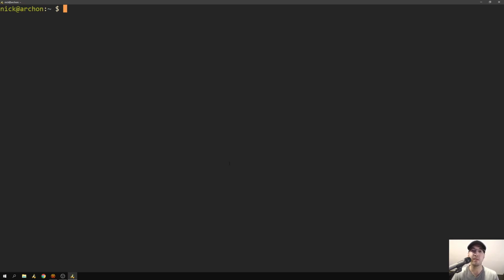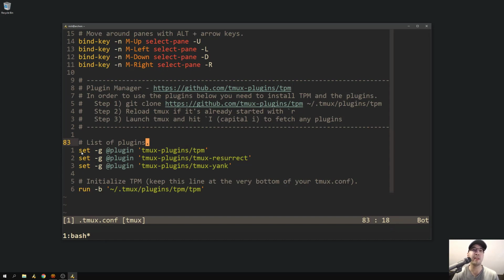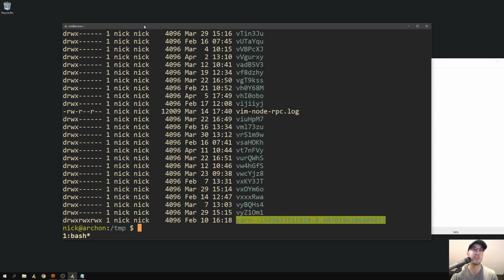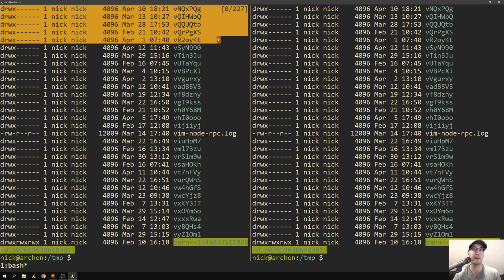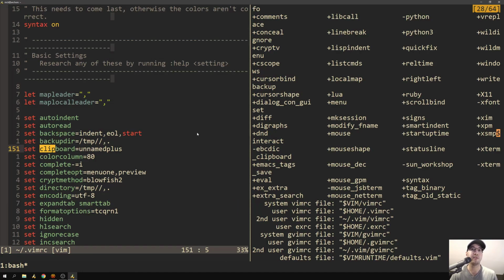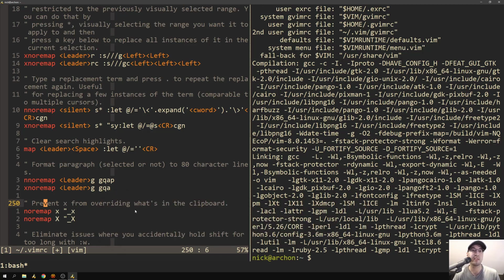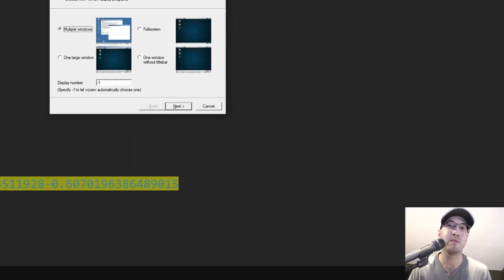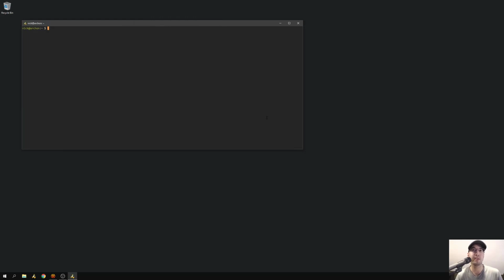Getting Copy / Paste to Work in WSL with tmux and Terminal Vim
Get your system clipboard working with tmux and Vim.

Is copy / pasting not working for you? As Nathan mentioned in the comments, you will also need to configure your X-server's display in your WSL ~/.bashrc (or equivalent) file. I forgot to mention that in the video, sorry!

Using WSL 2? You can use this 1 liner

Using WSL 1? You can use this 1 liner

Also my VcXsrv config is available on GitHub, you can put this file at the same Windows path as what you see in the repo, except replace Nick with your Windows username and it will auto-start the next time you boot up

Timestamps:

0:00 What we'll cover in this video
0:44 Getting familiar with your terminal
1:37 Copy / pasting text in your terminal
2:17 Copying text with tmux using the mouse
3:08 Configuring tmux to copy text with the mouse
4:46 Demonstrating why tmux-yank is so useful
6:21 Avoiding shift select to copy text with multiple tmux panes
7:39 Demonstrating the same shift select problem with Vim
8:50 Configuring Vim to use the system clipboard for yanking and pasting
12:35 Setting up VcXsrv to link your WSL and Windows clipboard
15:06 Getting VcXsrv to start when Windows boots up

Follow along?